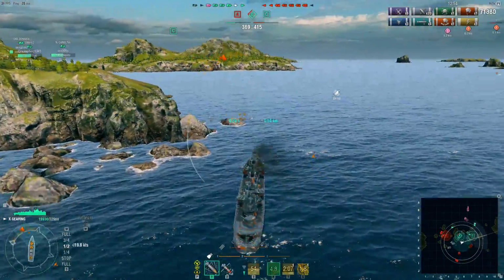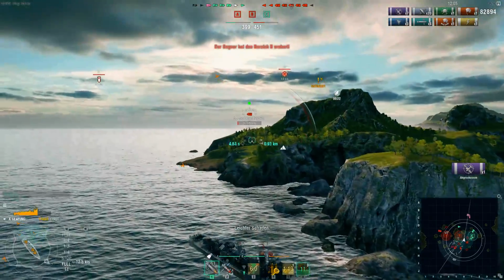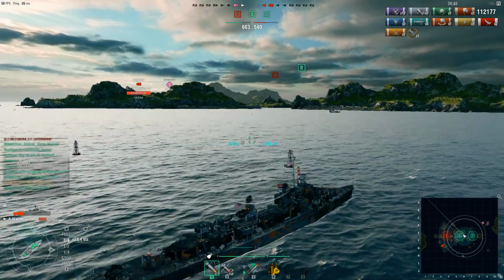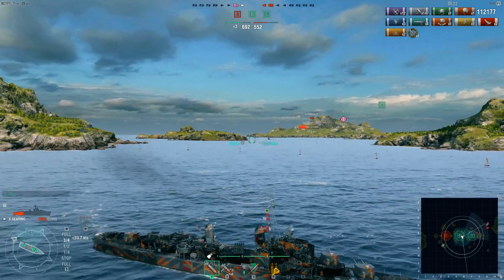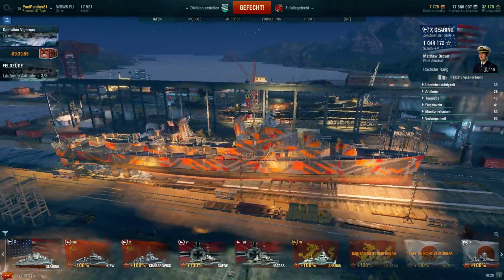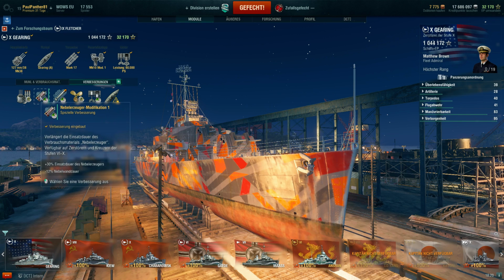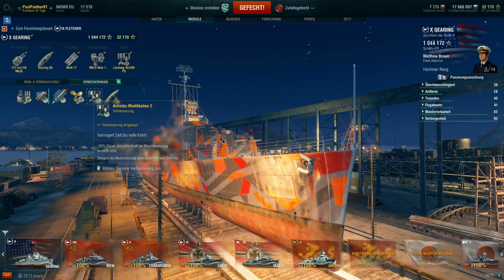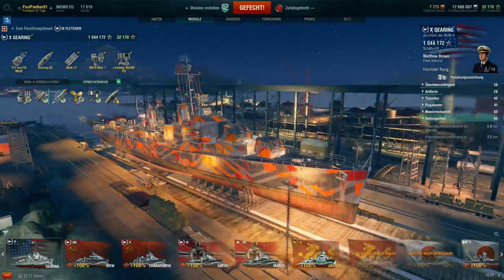Gearing Rare 8vs8 very funny CV Kill..? 180K DMG